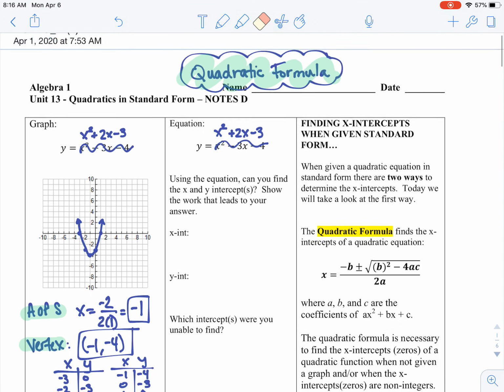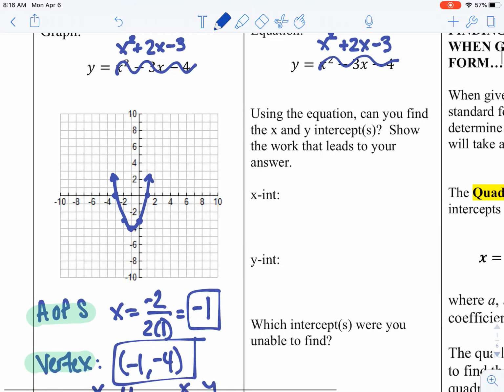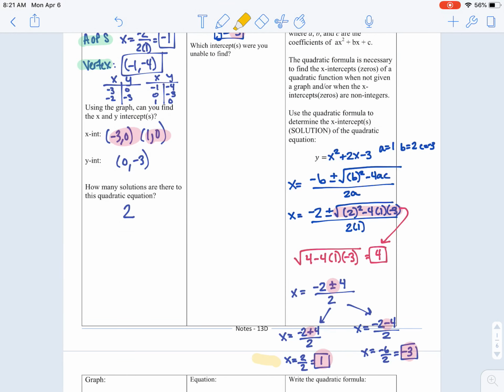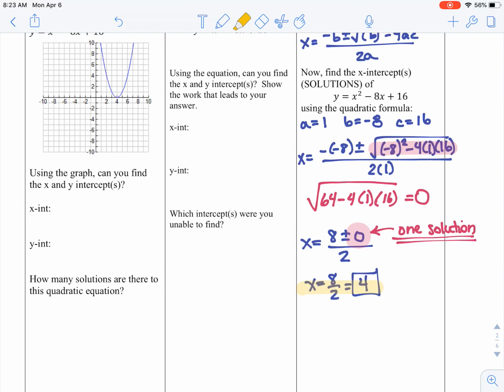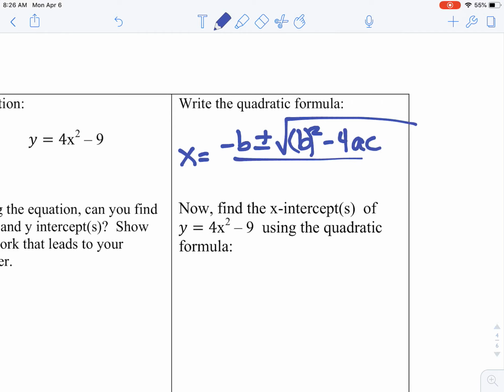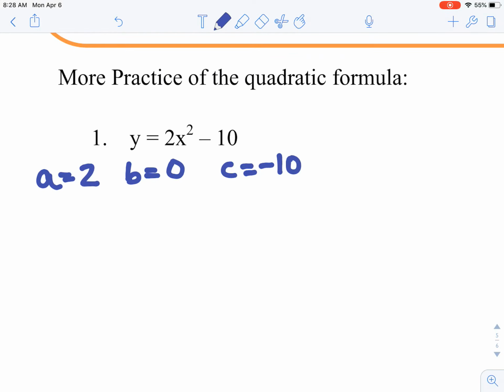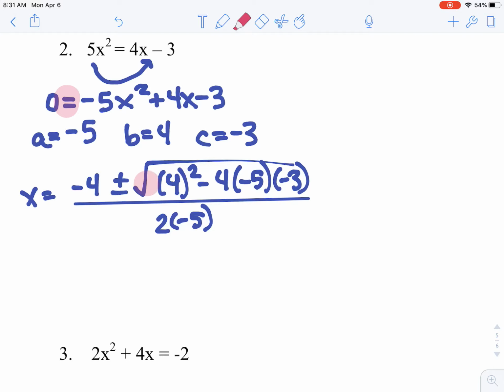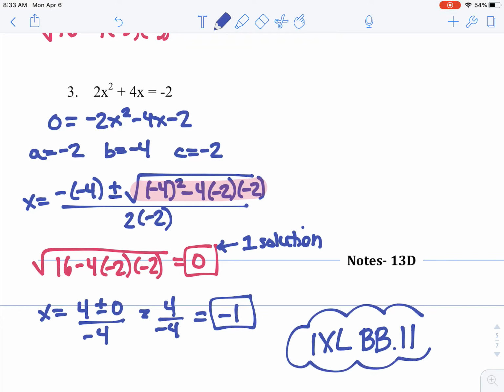EDay4 - Unit 13 Notes D